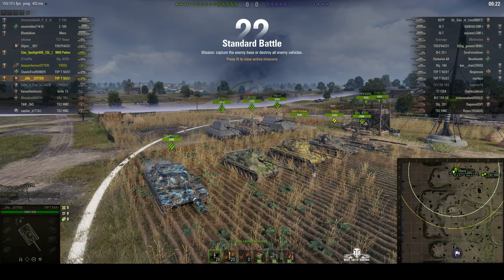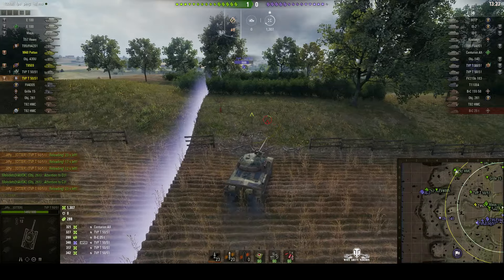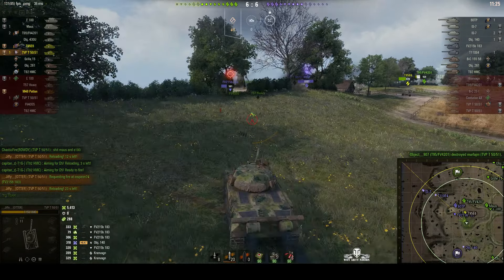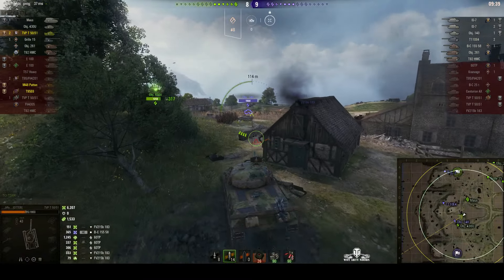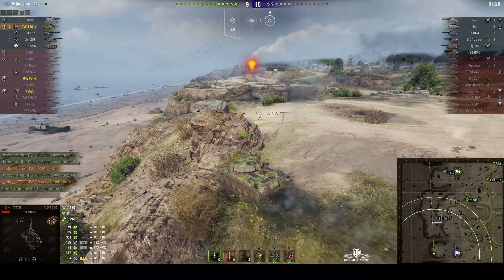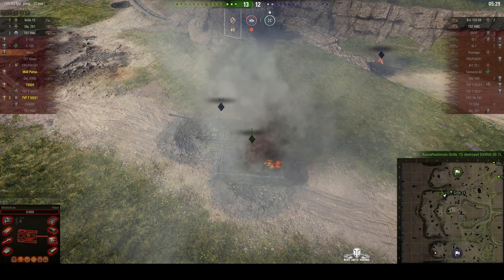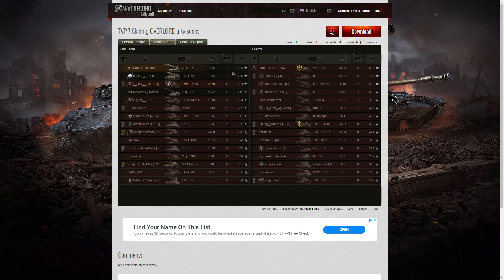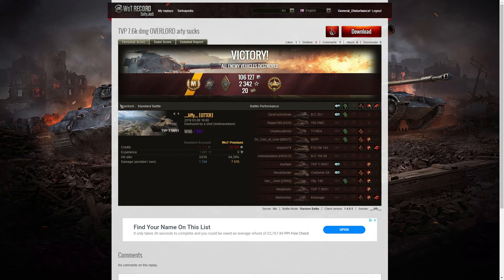TVP T 50/51 - Ace Tanker & High Calibre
This replay is from 9 March 2019 on Overlord. The player, __Jiffy__ [OTTER] in the TVP T 50/51 was awarded an Ace Tanker and High Calibre.